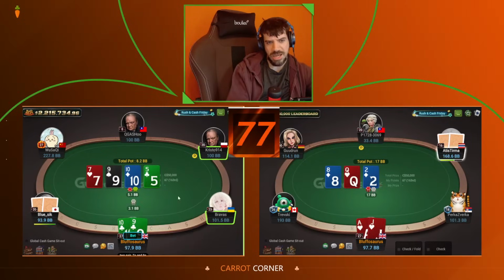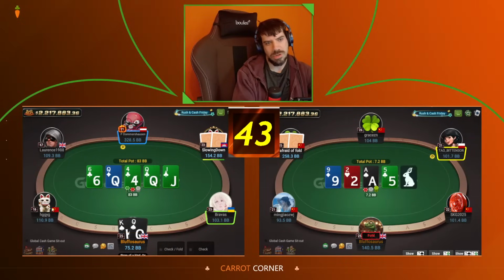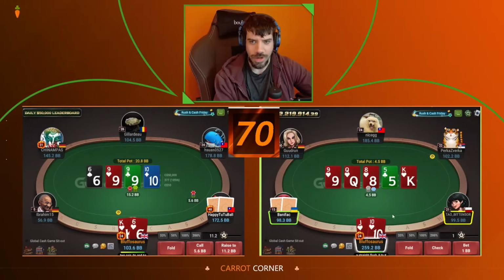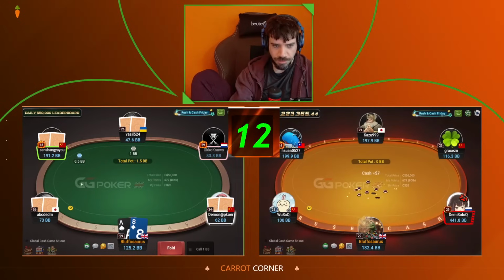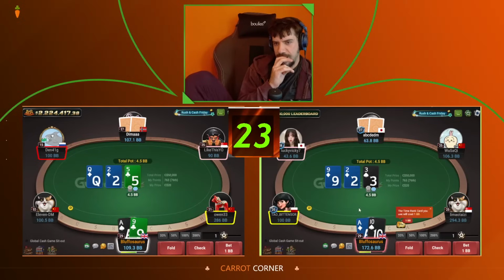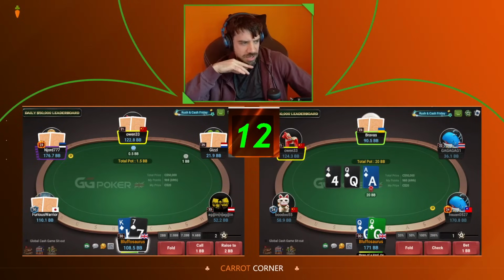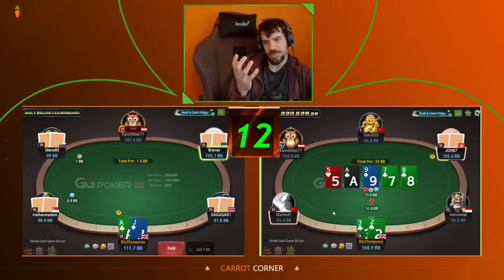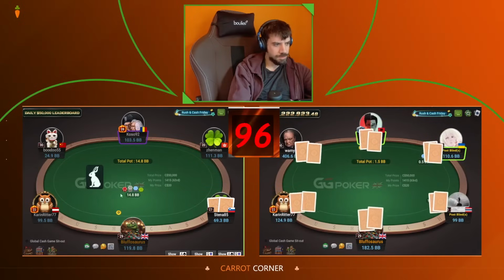CRUSH 100NL | Generating Edge in Poker